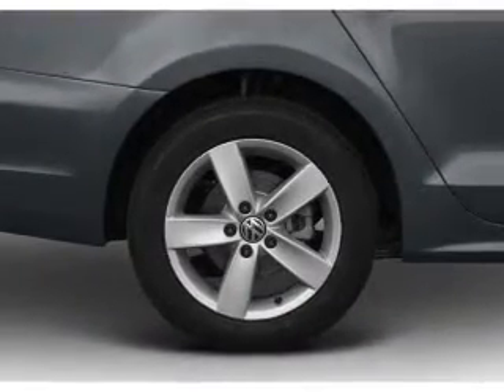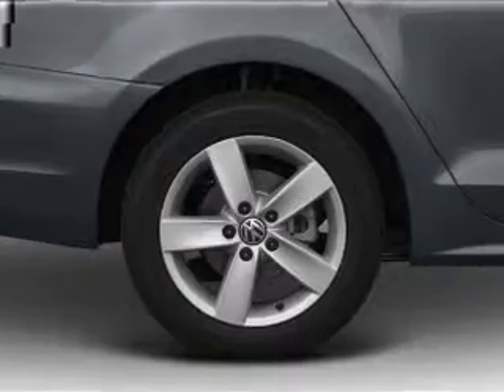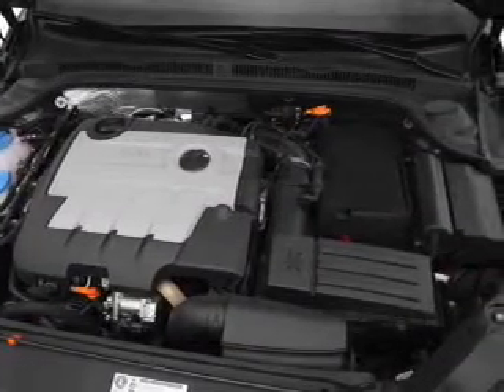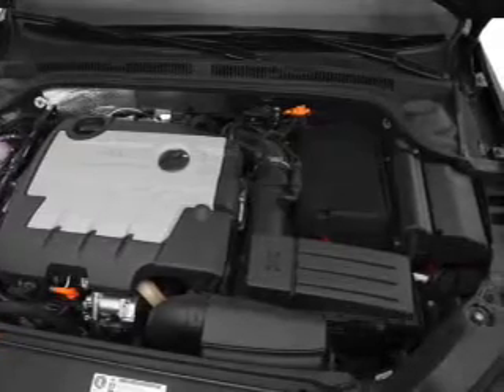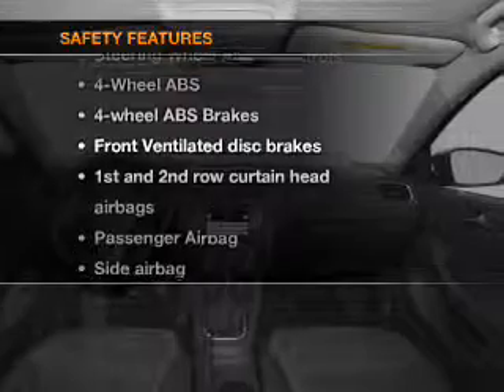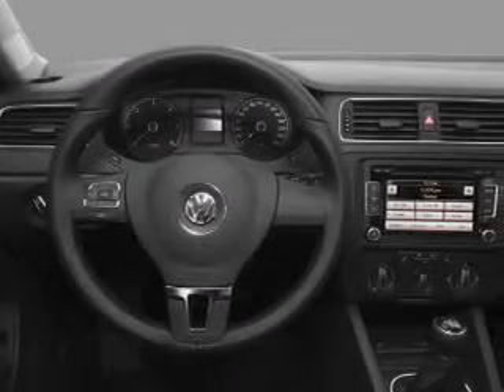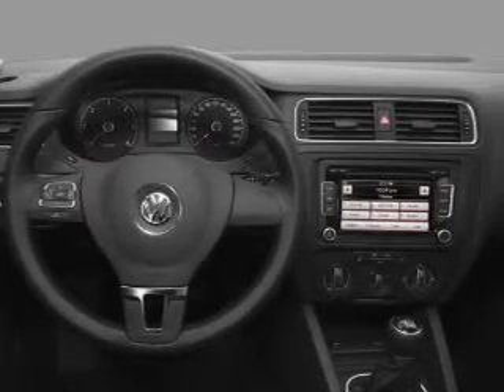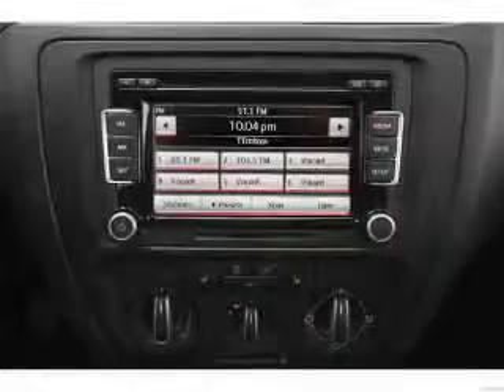2012 Volkswagen Jetta - Elk Grove CA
Year: 2012
Make: Volkswagen
Model: Jetta
Trim: 2.5 SE
Engine: 2.5 liter inline 5 cylinder 20 valve
Transmission: 6-Speed Automatic
Color: Reflex Silver Metallic
Mileage: 0
Address:
9776 W Stockton Blvd